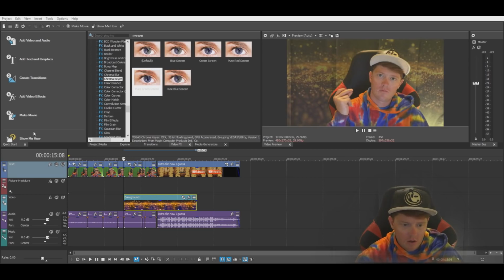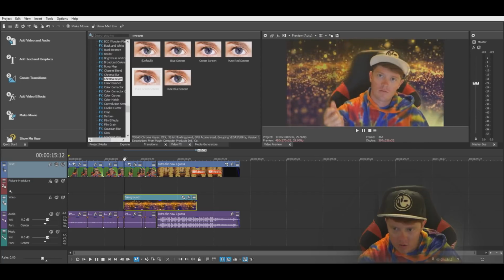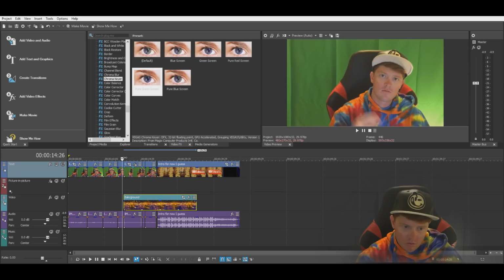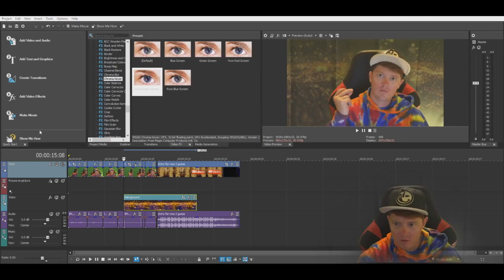HOW TO USE A GREENSCREEN IN VEGAS MOVIE STUDIO PLATINUM 15.0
Today I will be showing you how to use a greenscreen in movie studio. This software is extremely similar to Vegas Pro, just a few less features. This also works in Vegas Pro. I hope this helps!